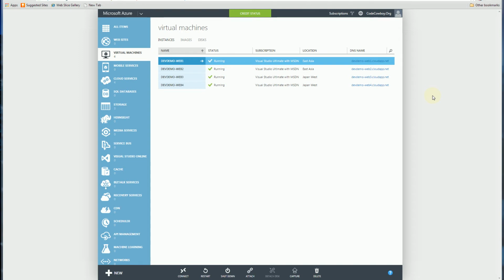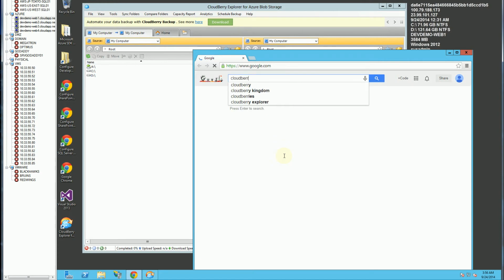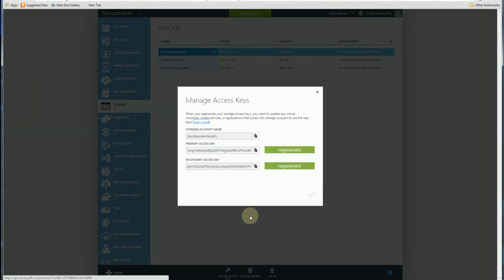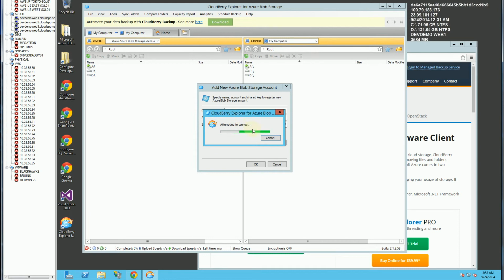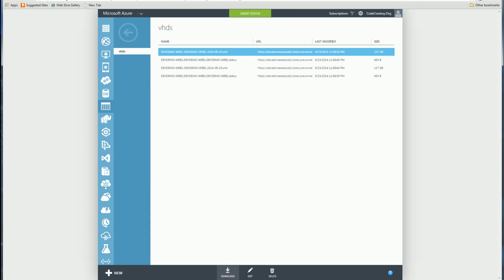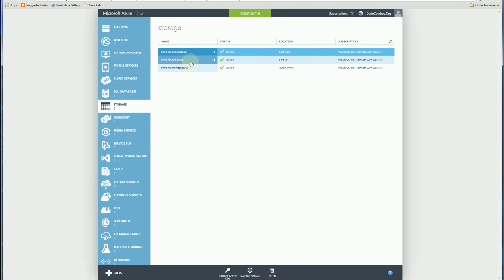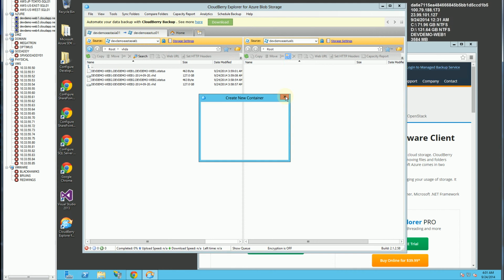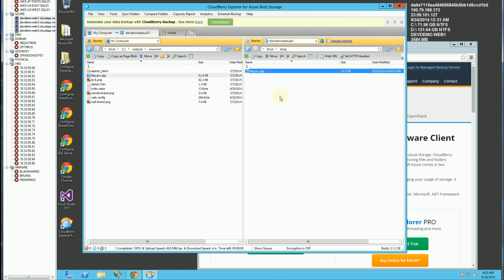Azure - How to Copy Files Across Storage Locations using CloudBerry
Demos how to copy files across Azure Storage Locations using CloudBerry Explorer.